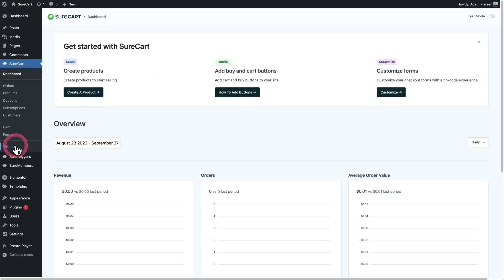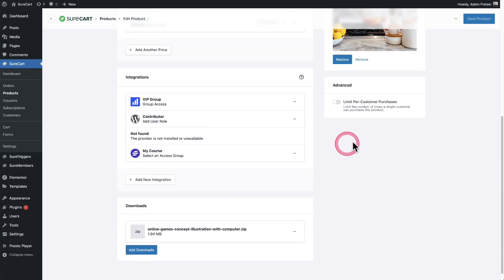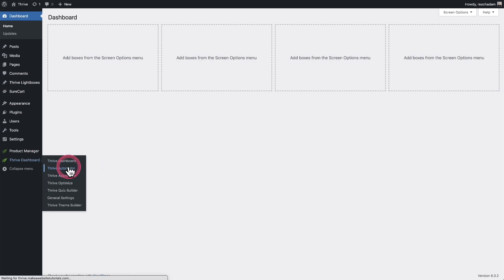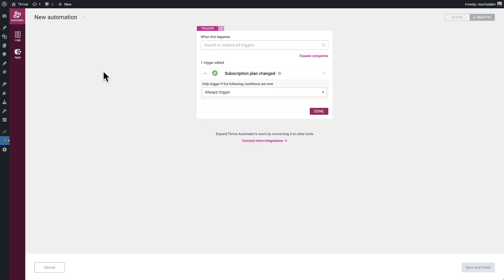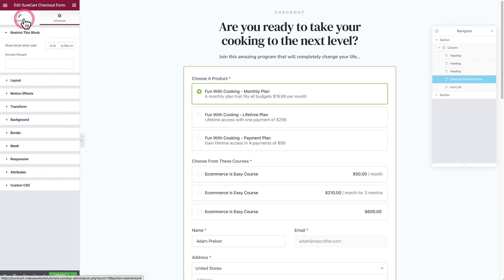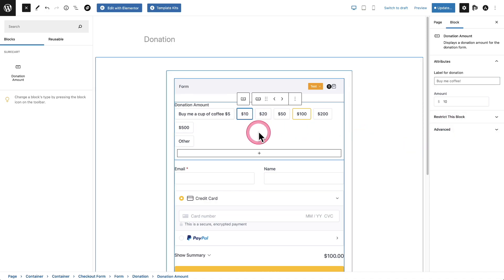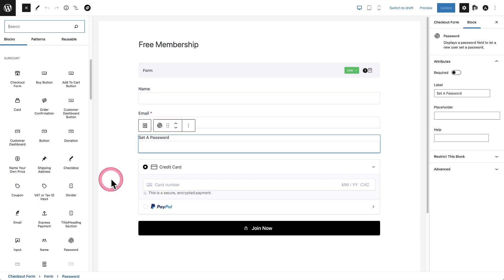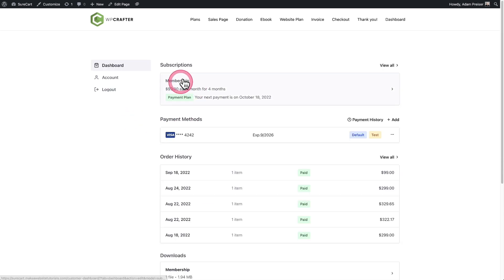The Best WordPress Ecommerce Plugin Gets Even Better - SureCart September Updates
It was a very busy September for the SureCart team.

Lets go over all the major new capabilities of SureCart right now

00:00 - September
00:11 - Order Spam Protection
01:36 - Per Customer Purchase Restrictions
02:13 - Subscription Renewal Reminders
02:45 - New Integrations
04:56 - Elementor Module
06:02 - Donation Button Labels
07:30 - Dark Mode
08:34 - Big Login Changes
11:25 - Many More Improvements
11:38 - Big Announcement